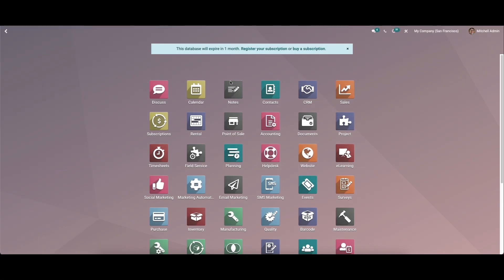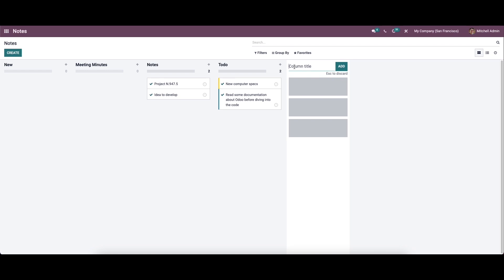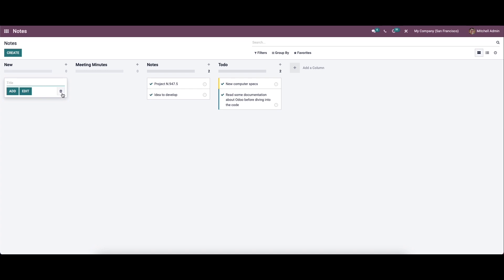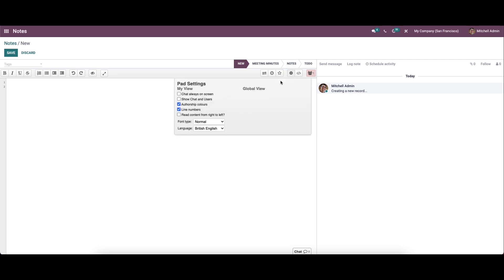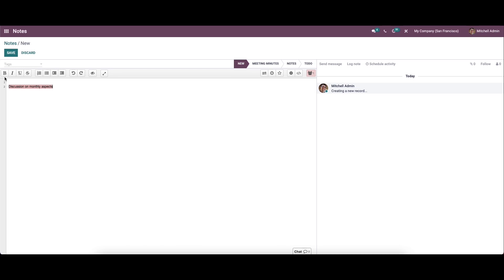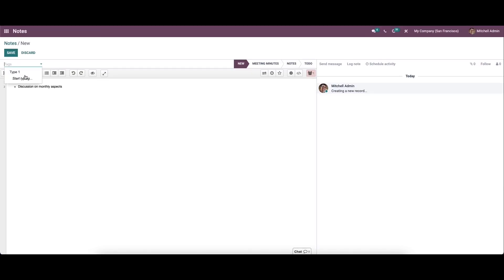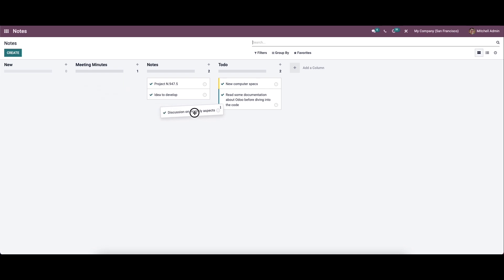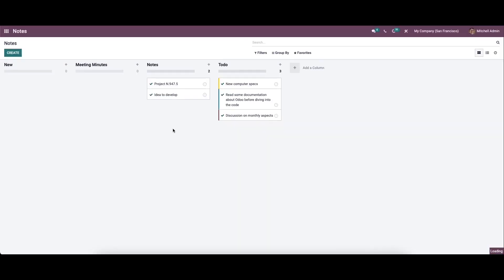Odoo 15 Notes Module Features | Odoo 15 Functional Tutorials | How to Create a New Note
Odoo note is a module that can be integrated with other modules. It goes with the modules like Point of sale, Purchase, and Sales.

Video Contents
00:00   Introduction
00:37   Goes to module
01:37   Create a new note
01:43   Collaborative pad analysis

It is also integrated with the maintenance and repair module.
Moreover, it can be shared between employees as well as it can be passed on to external users.